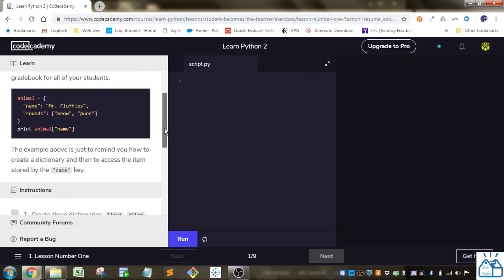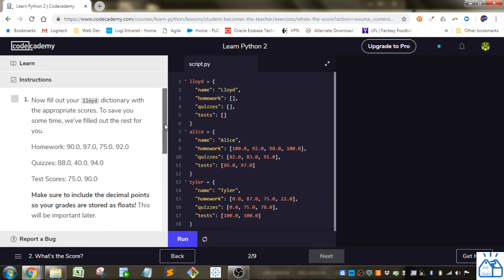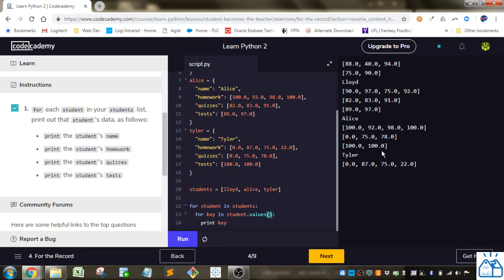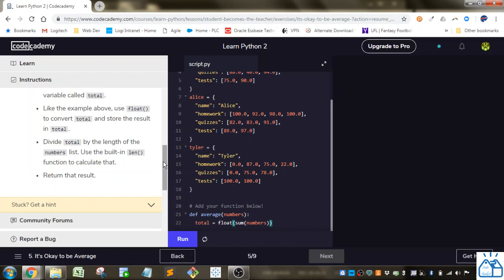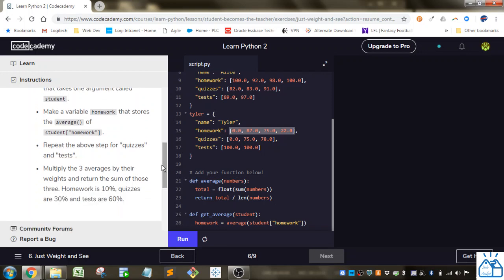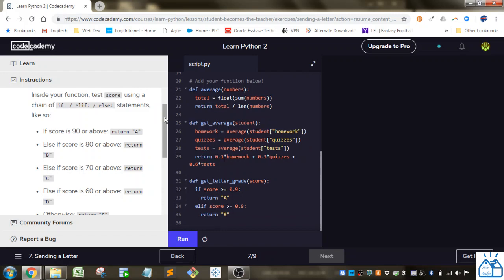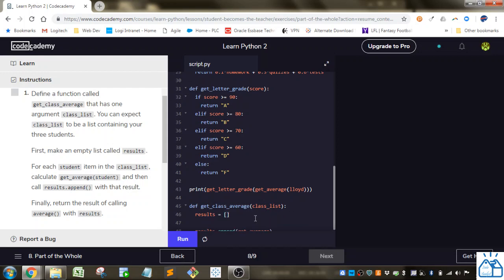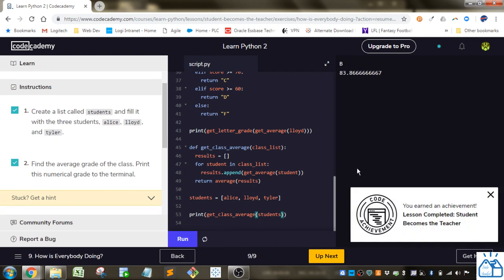Python - codecademy Part 10 (Student Becomes the Teacher)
Continuation of the codecademy Python coding exercises